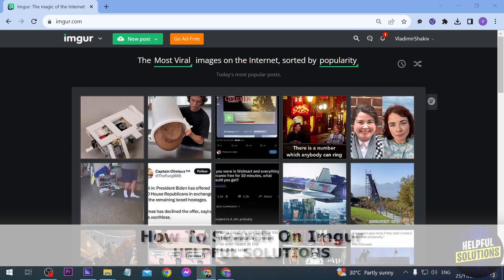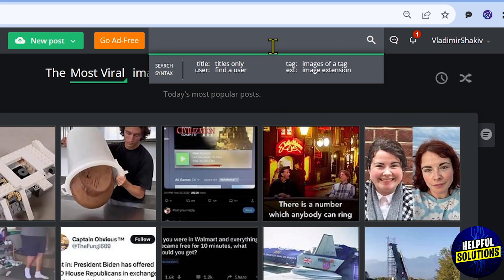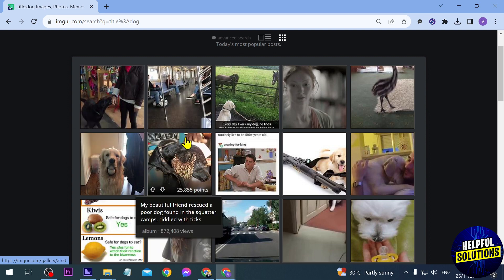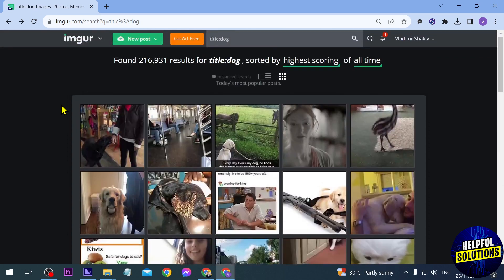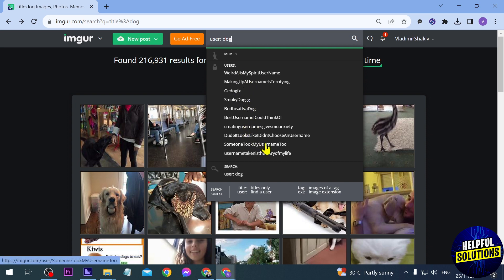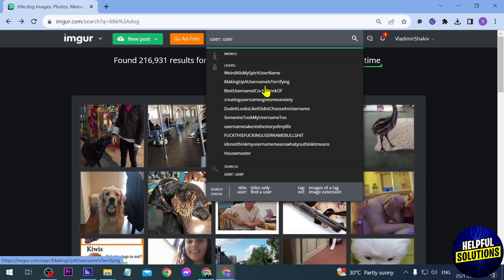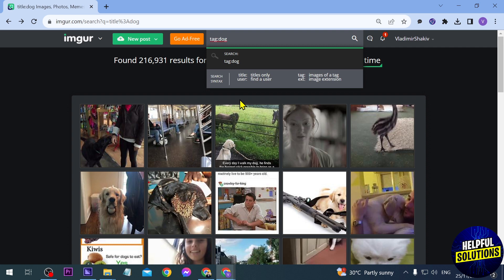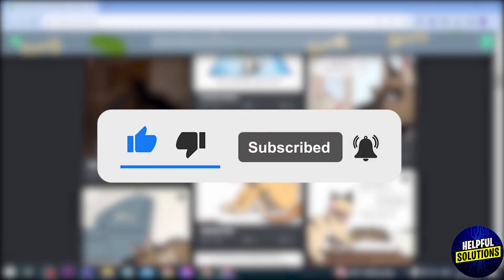How To Search On Imgur (Advanced Image Search With Imgur)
How To Search On Imgur (Advanced Image Search With Imgur). In this tutorial I will show you how to search on imgur.